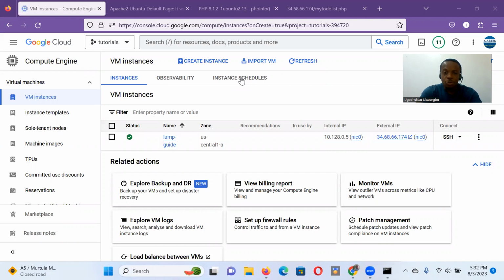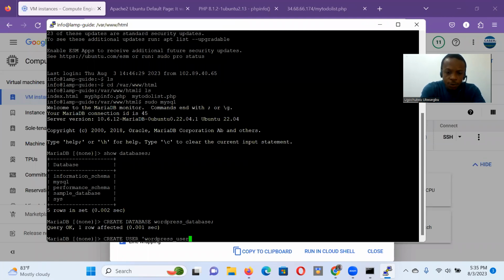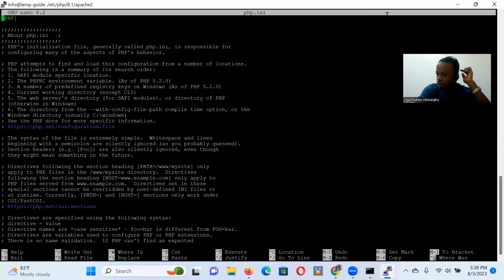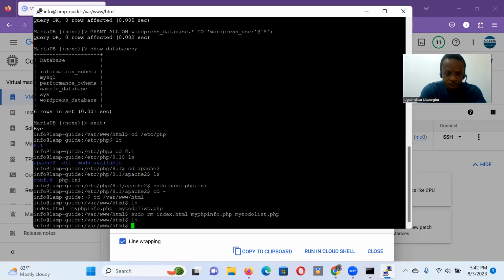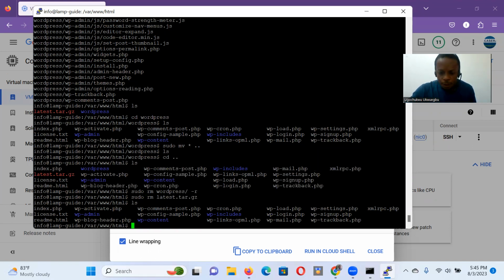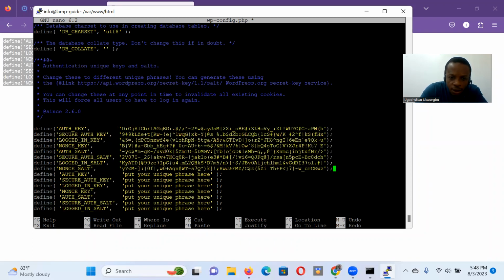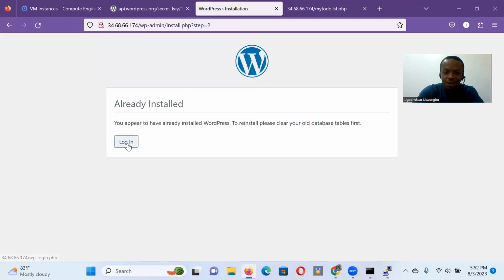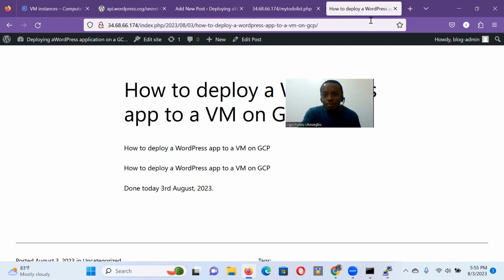How to deploy a WordPress application into compute engine virtual machine and serve it as a website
In this tutorial I deployed a WordPress application into a virtual machine and served the website files over the internet.

This tutorial builds on a previous tutorial: How to setup a compute engine VM on GCP and install LAMP stack on the server.

In this video I showed how to set up a database for a WordPress installation, prepared the PHP.ini file, got source files for the app from wordpress.org, unpacked it, installed it and tested the installed application over a browser.

The prerequisite to this video is: How to setup compute engine instance and install Linux, Apache, MariaDB, PHP (LAMP) on Ubuntu 22.04

There is also an accompanying blog to the video tutorial: How to deploy a WordPress application into a compute engine virtual machine and serve it as a website from GCP

All the instructions and commands used in the video tutorial are on the blog post. Feel free to copy and paste the commands to practice the tutorial.

This tutorial is targeted at aspiring cloud engineers, devOps engineers, software engineers, full-stack developers and other tech enthusiasts who want to get a practical experience of cloud technologies.

Cheers!